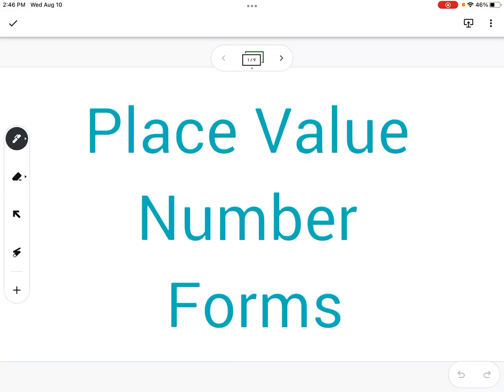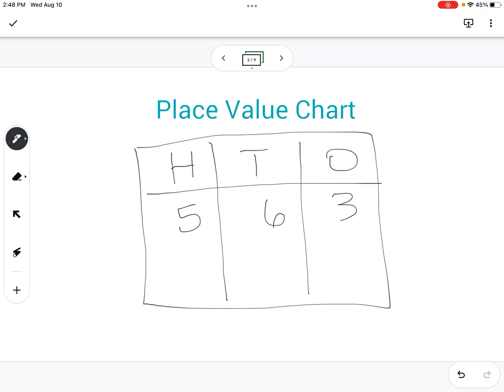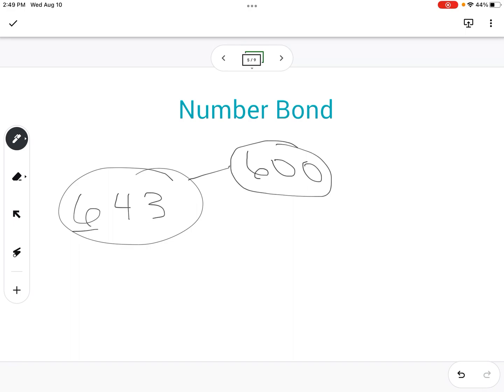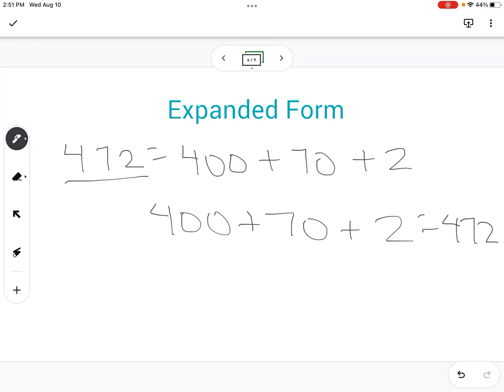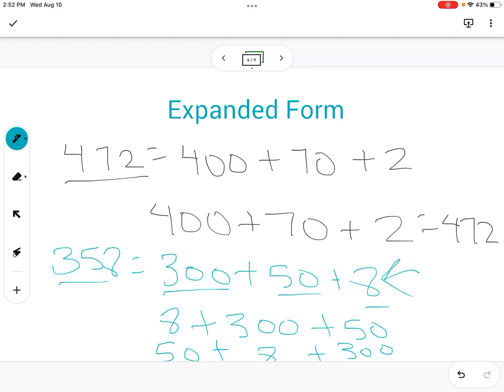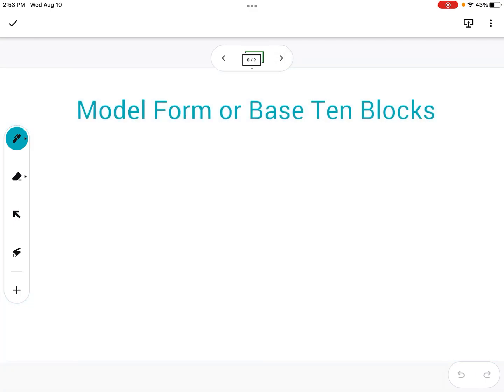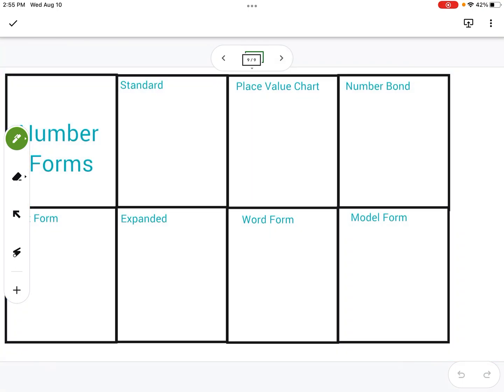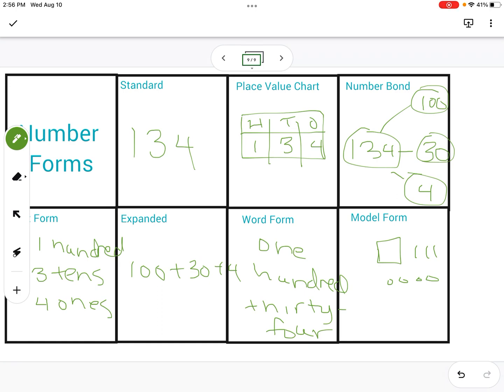Place Value Number Forms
Here is a quick review/explanation of the different type of forms we use for numbers.